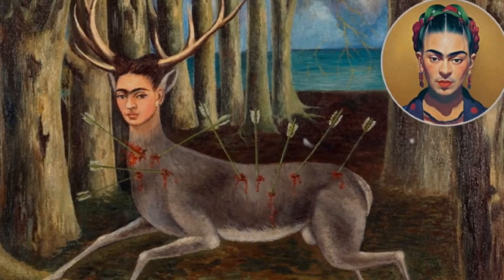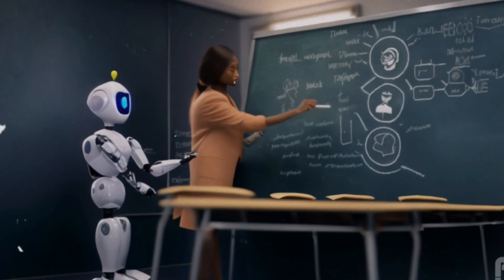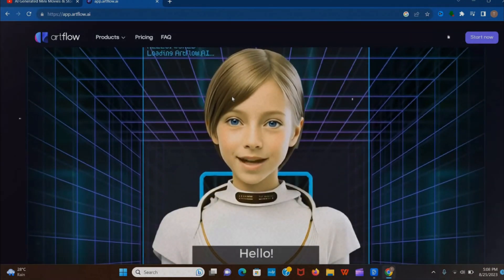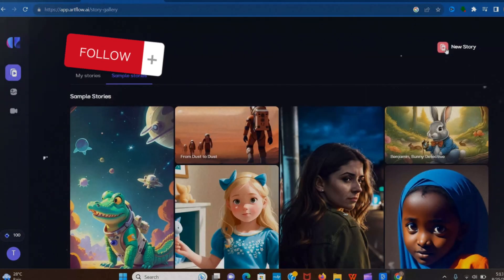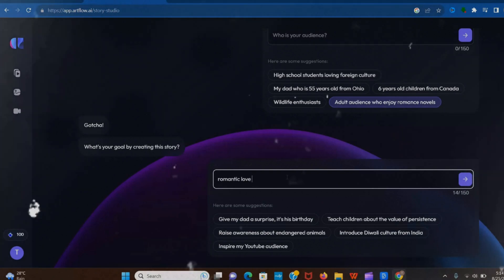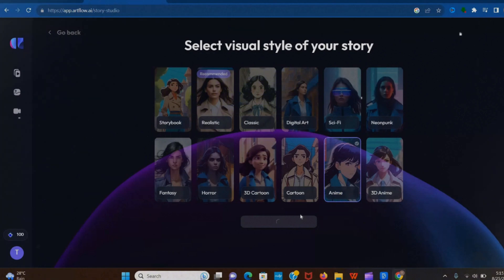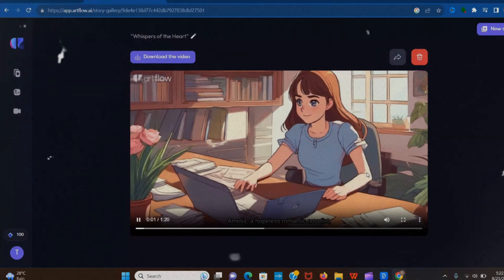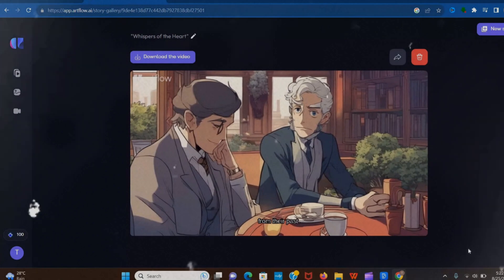Text to Video Animation Story: Secret tool for Engaging Content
Discover the future of content creation with our revolutionary "Text to Video Animation" tool. Transform ordinary text into captivating video stories effortlessly. Whether you're a seasoned creator or just starting, this tool will elevate your storytelling game.

text to video converter free
how to make video with ai
how to make video with ai tools
make video with ai
make video without showing face